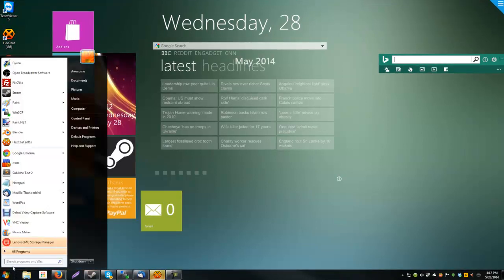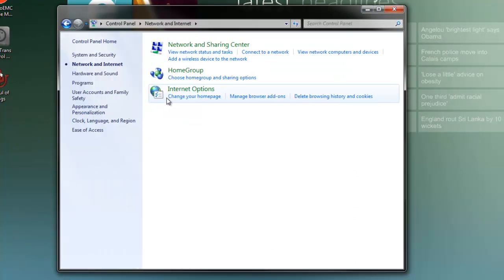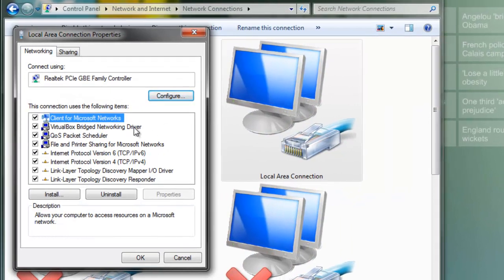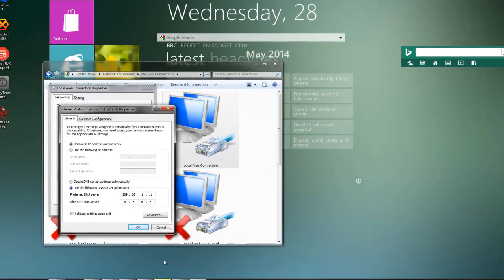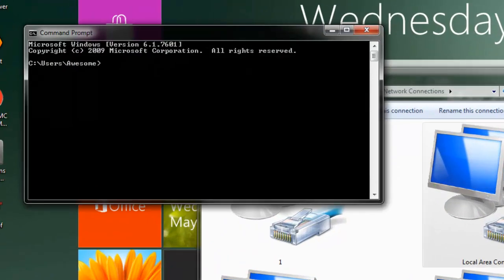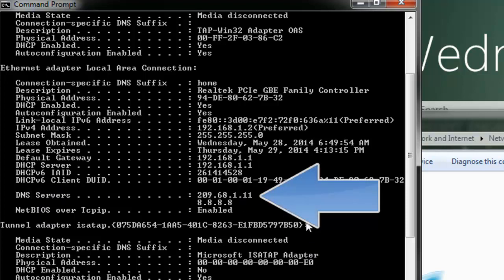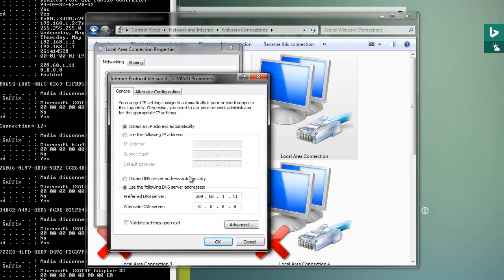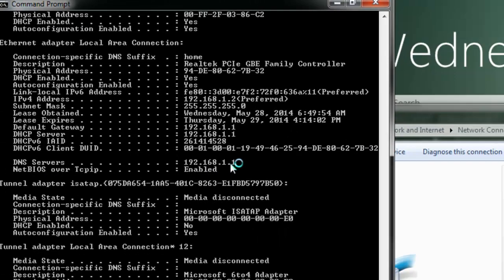How to change your DNS Servers in windows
Looking for an awesome tech community?